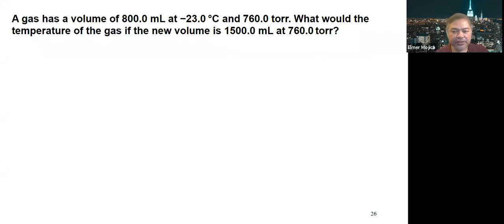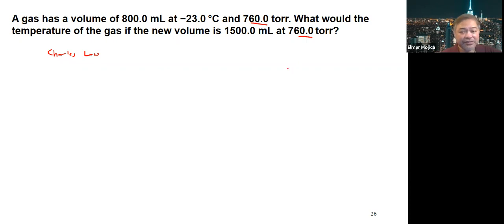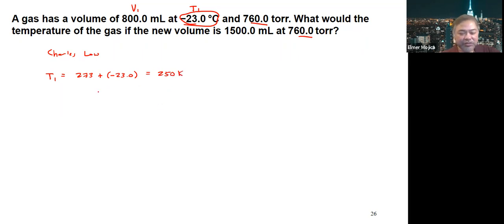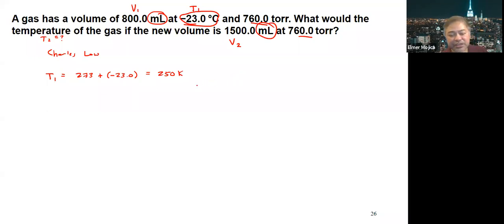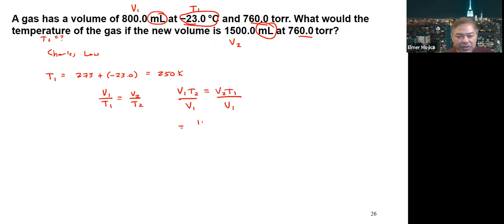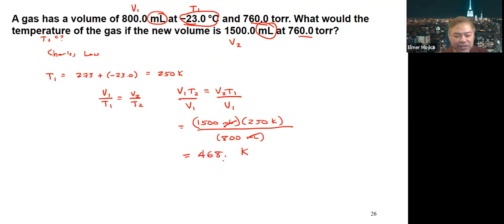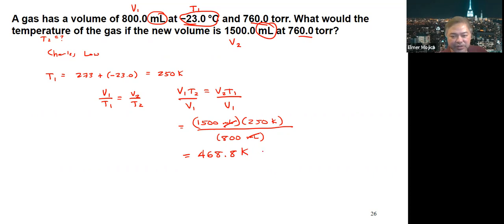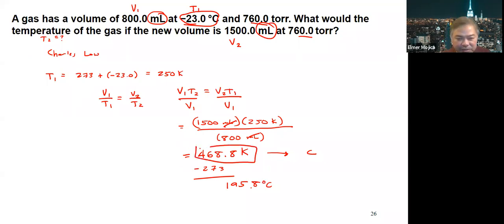Charles Law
A gas has a volume of 800.0 mL at −23.0 °C and 760.0 torr. What would the temperature of the gas if the new volume is 1500.0 mL at 760.0 torr?